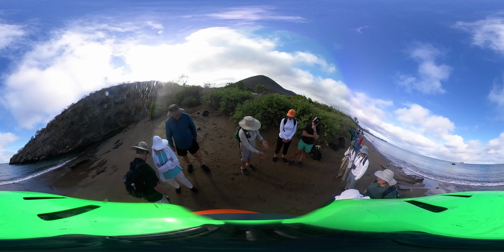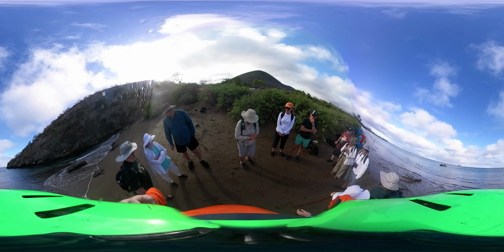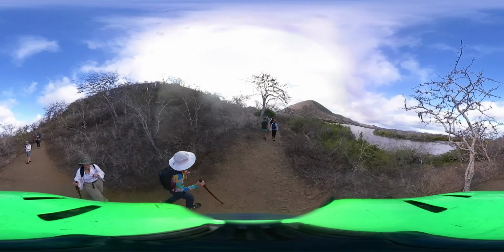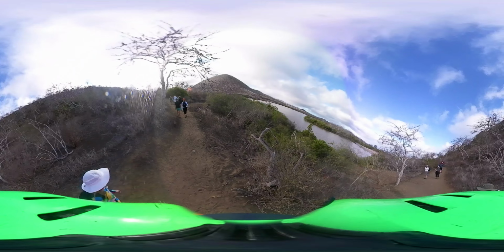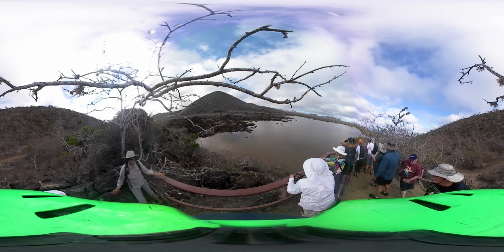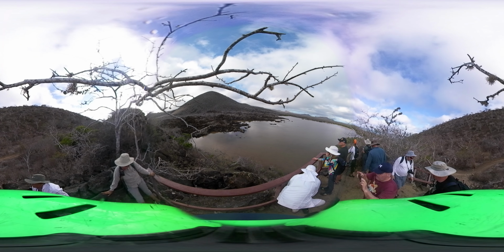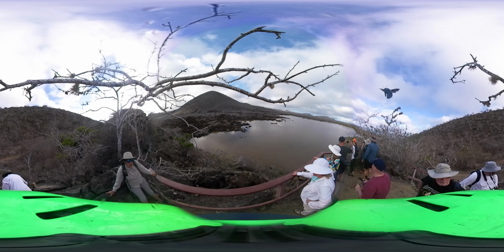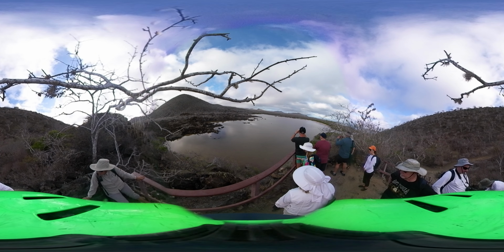Galapagos Islands Floreana Island Part 2 360 VR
I apologize for doing a quick stitch and not color matching but I have over 100 clips that I will be uploading over the next few weeks.